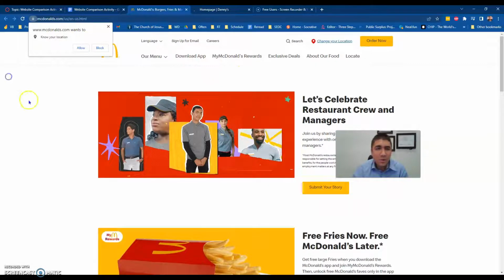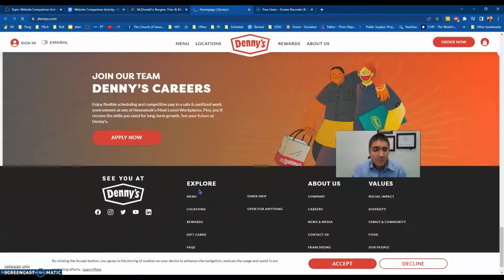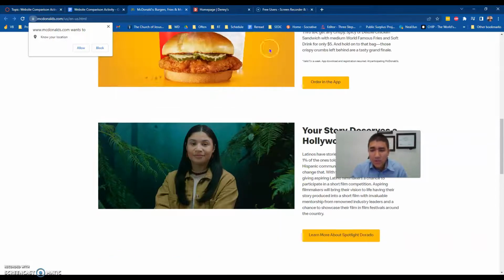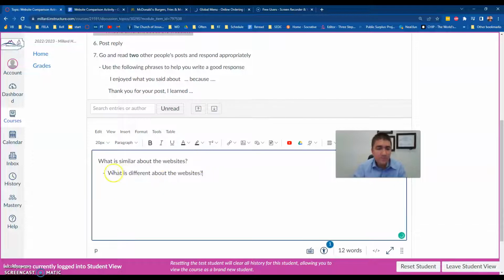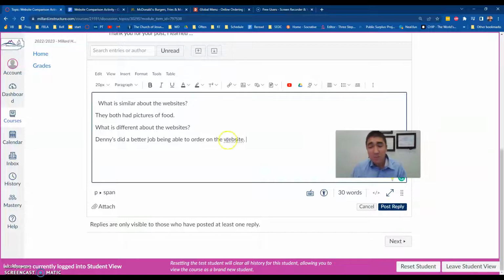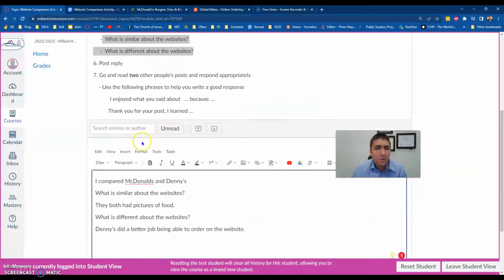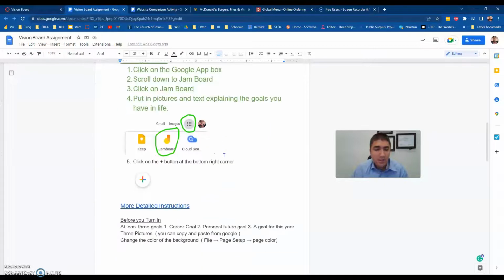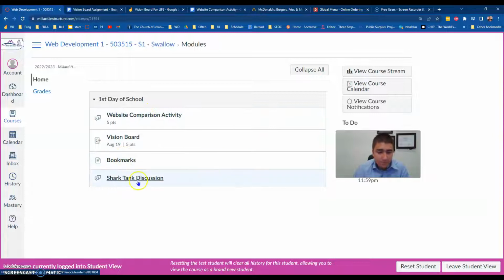1st Day Web